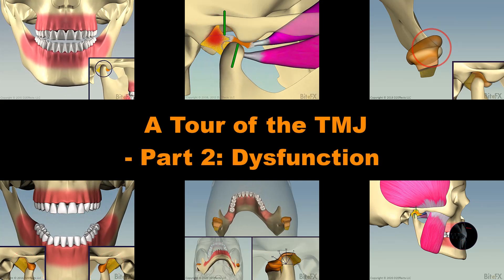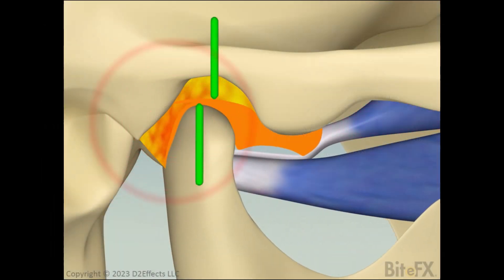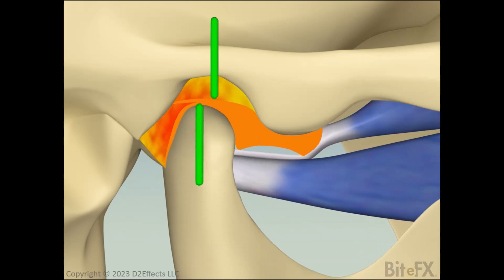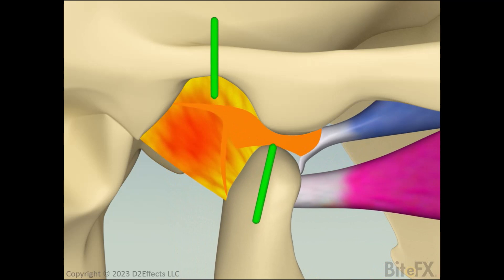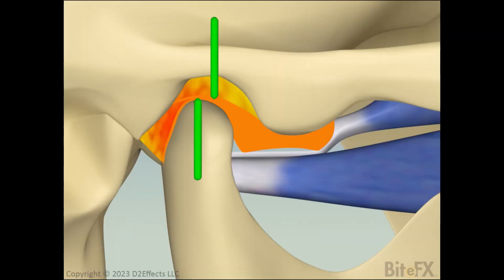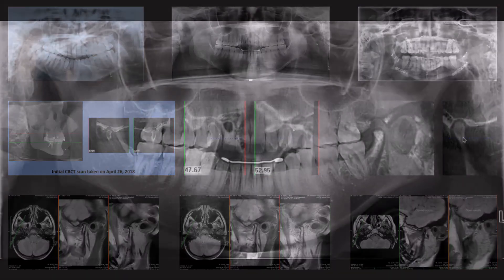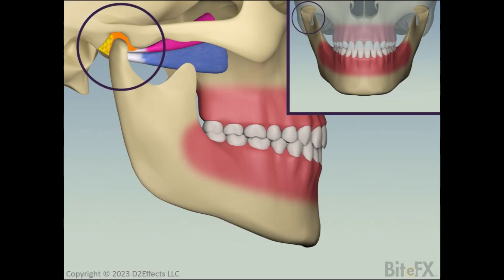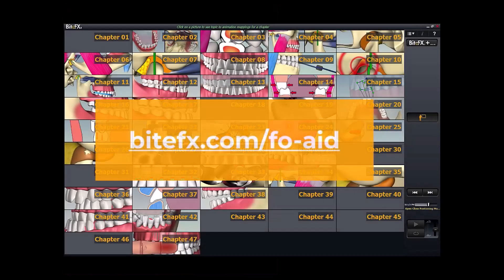Tour of the TMJ (Part 2/2) - The Unhealthy TMJ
This video explores some of the ways things can go wrong in the TMJ and follows on from Part 1 of the Tour of the TMJ where we looked at the healthy joint

A survey of teenagers in the 13-15 range found that the majority (over 90% for the girls) had displaced discs in at least one of their joints.

Therefore, our tour of the TMJ needs to look at some of the things that can go wrong – with many of the things that go wrong being interrelated.

Things that go wrong with the jaw joint are usually referred to as TMD – temporo mandibular joint disorder.

Many non-medical people will just say “I have TMJ”, meaning that they have TMD.

The challenge with the term TMD or TMJ is that it is used for all joint disorders whether caused by deformity, disease, misalignment, dysfunction of articulation, misfitting teeth or any associated structures.

In this video, we focus on more geometrical related dysfunctions – various types of disc displacement and changes to the condyle or fossa anatomies.

Functional Occlusion Book: